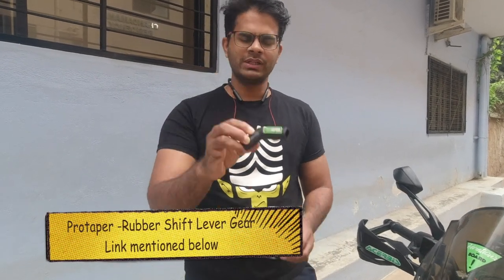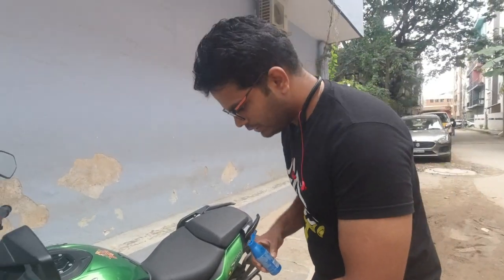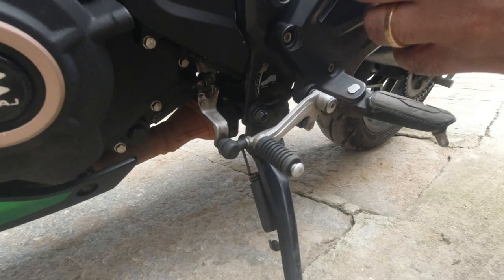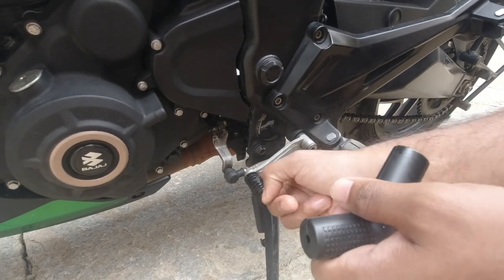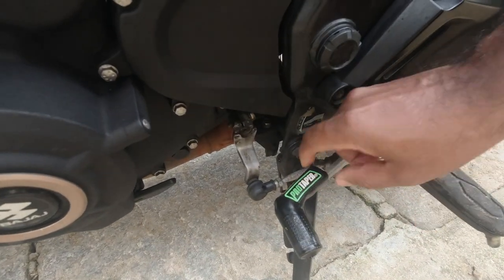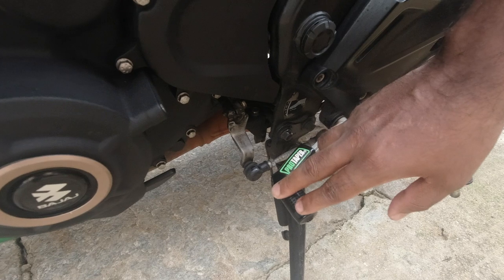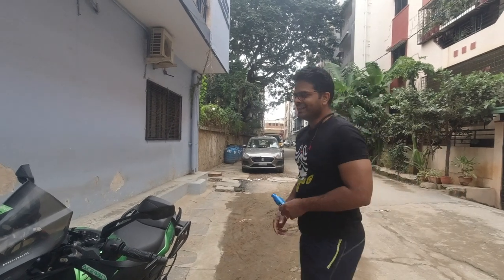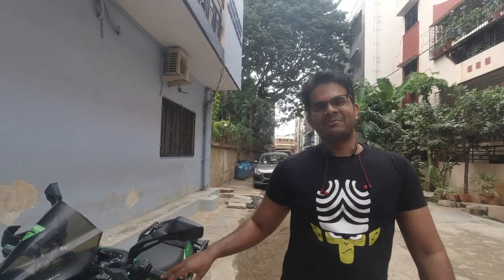How to install Gear Lever Sock | No more scratches on your shoe | Bajaj Dominar 400 | Protaper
Installation of Gear Lever Sock to our Bajaj Dominar 400.

MUST HAVE -
* Protects your shoe from gear shifter damage
* Avoids scratches on your shoes
* Fairly easy to put on & remove
* Universal size fits all Motorcycles

Follow us for more such unboxing videos & modifications to our Bajaj Dominar 400.